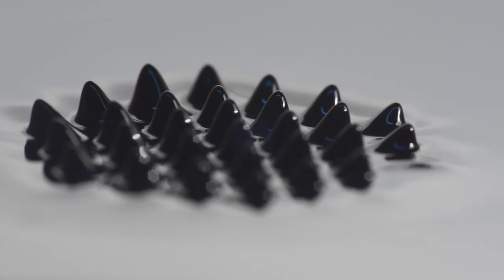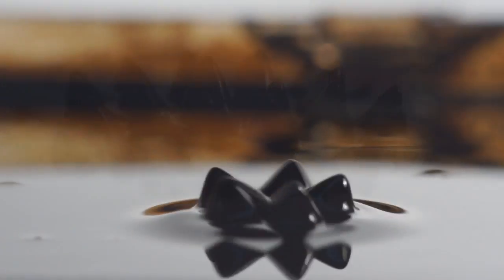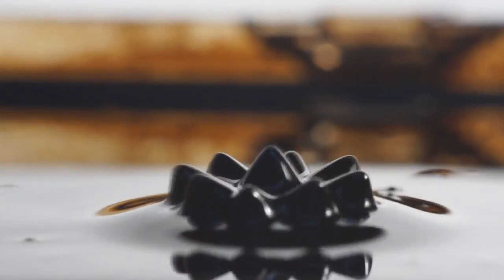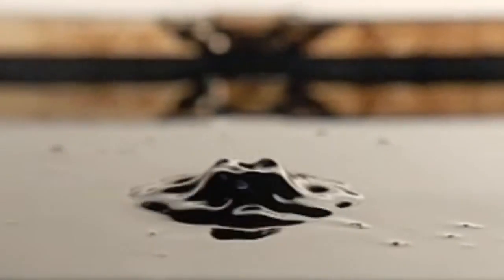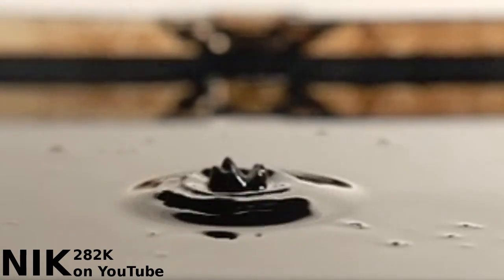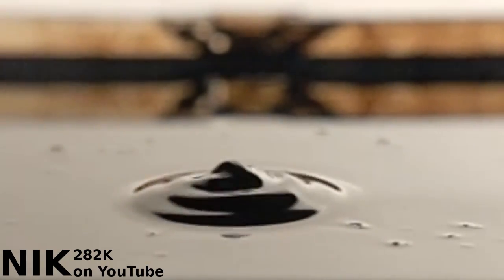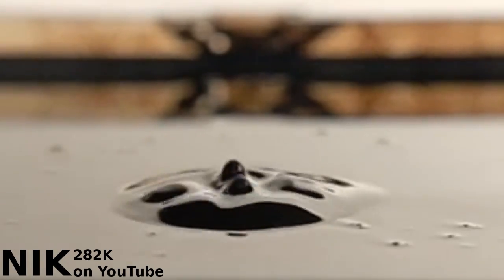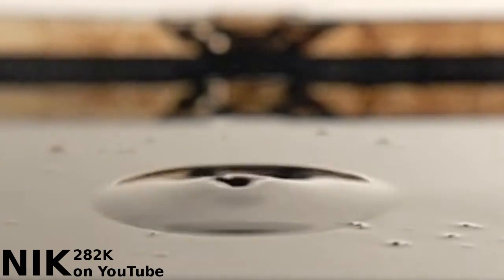Audio Modulated Ferrofluid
This time the ferrofluid is reacting to a coil driven by music.